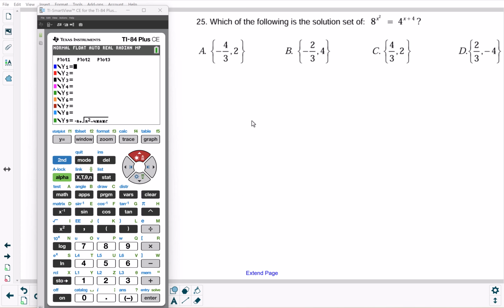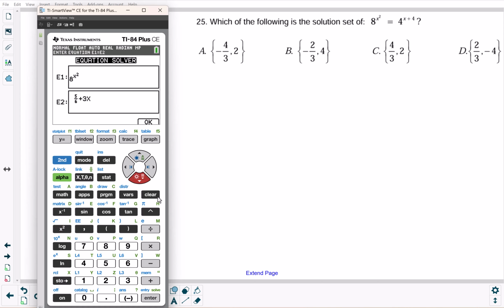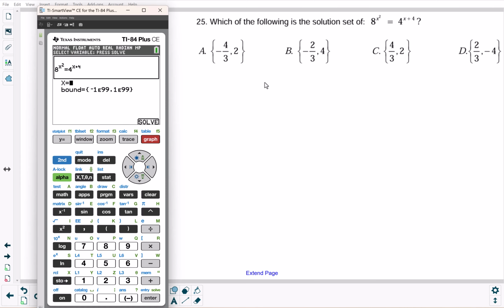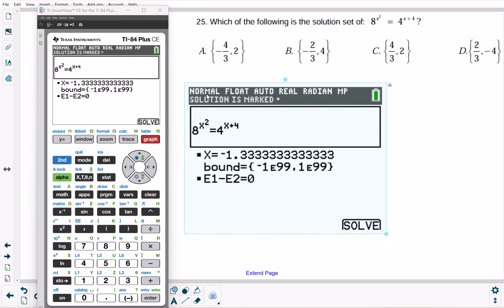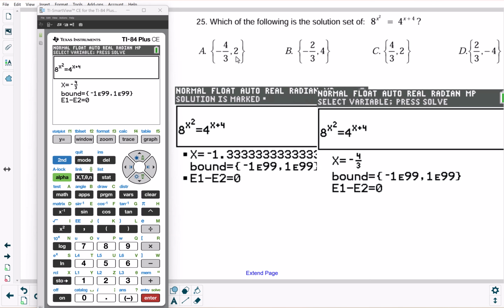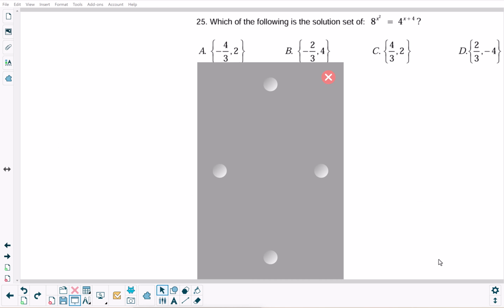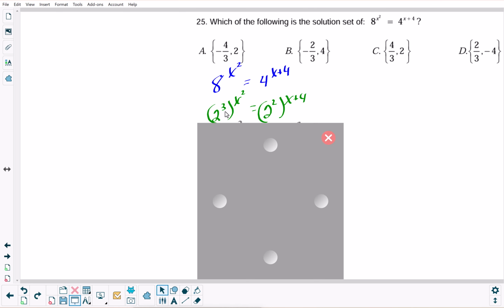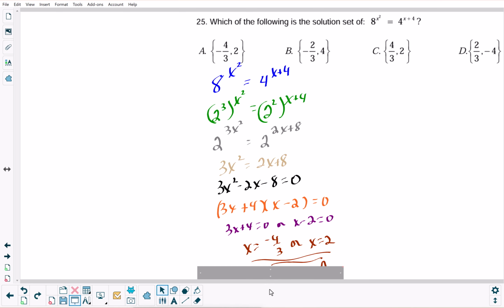25 ACT 2026 solve exponential equations 2 ways: 8 to x^2 = 4 to the (x + 4). More @